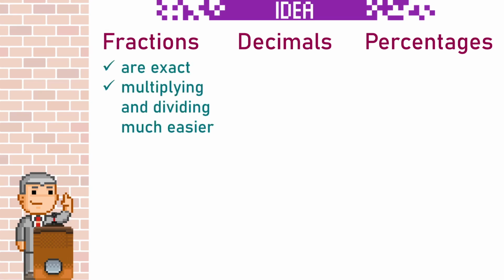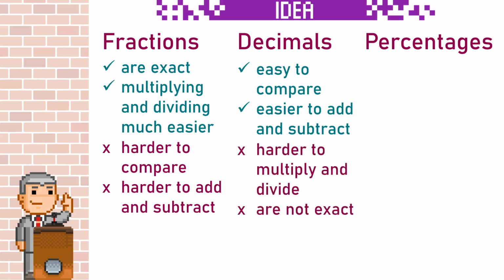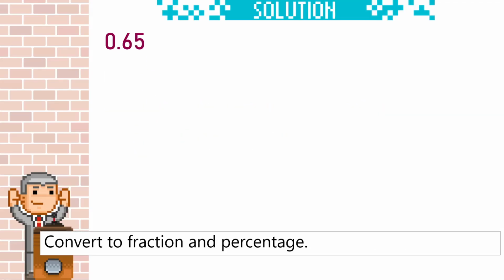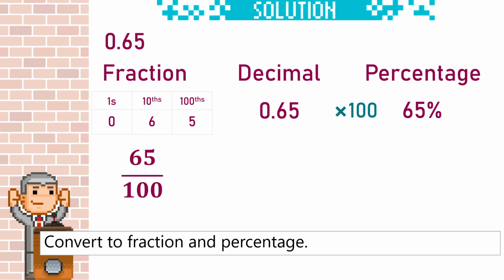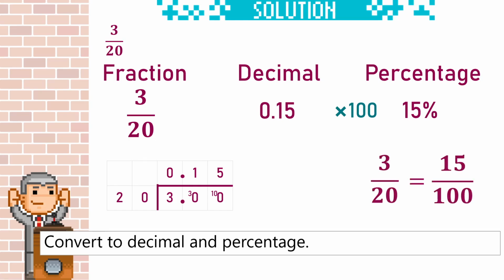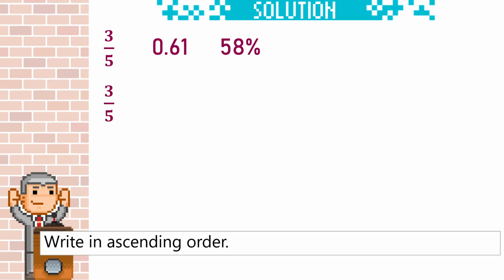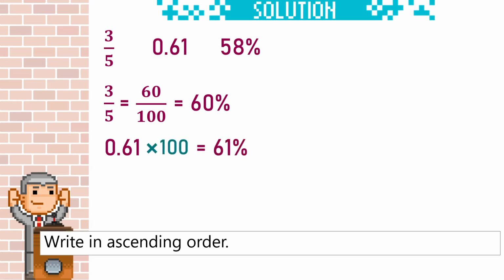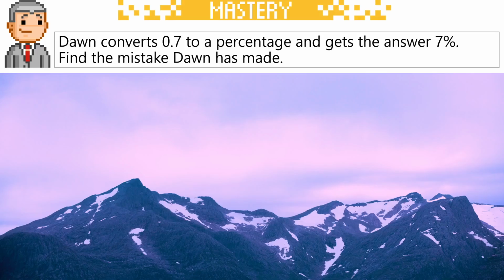Converting fractions, decimals and percentages - GCSE Maths Masterclass (6.02)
This video is a marvelous step-by-step to Converting fractions, decimals and percentages.

Video chapters
00:00 Introduction
00:11 Basics
00:53 Questions
00:56 Convert decimal to percentage and fraction
01:19 Convert fraction to decimal and percentage
01:41 Order decimal, fraction and percentage
02:33 Mastery task
02:41 Let us know your answer
02:44 Join us at onmaths.com